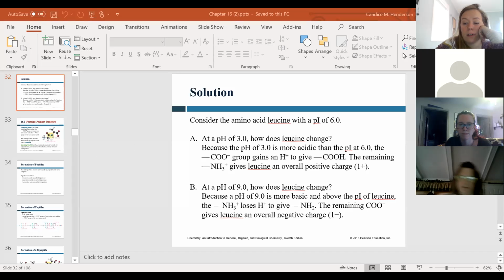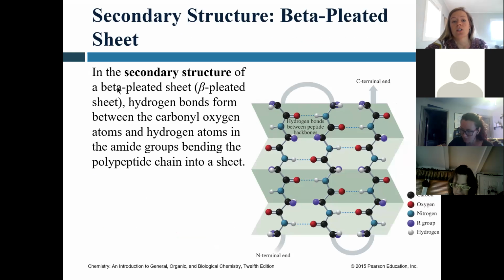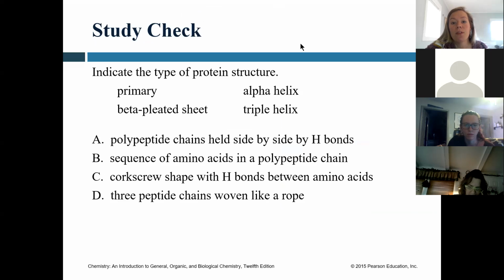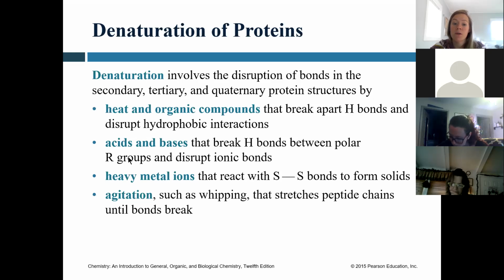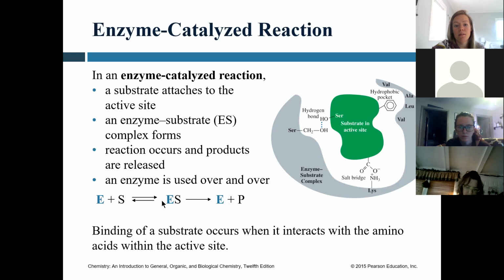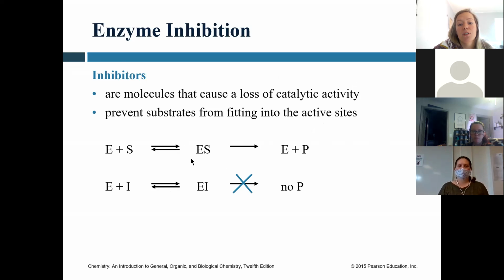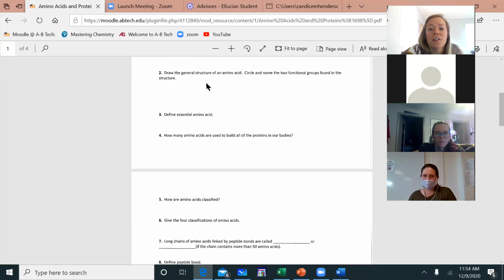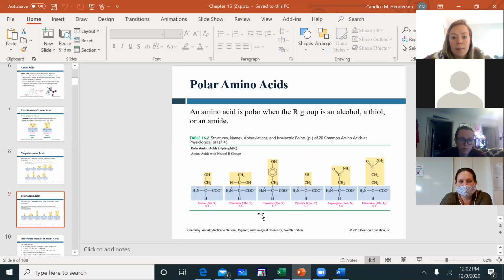12/9/20 CHM 130